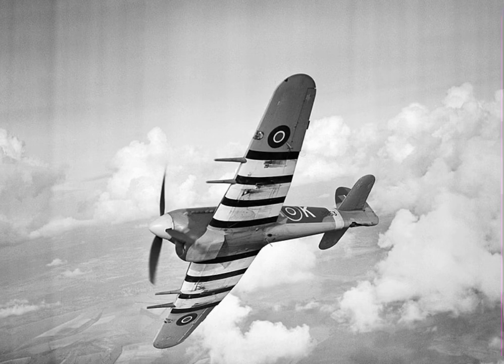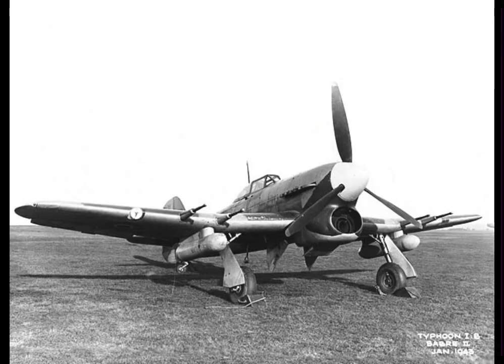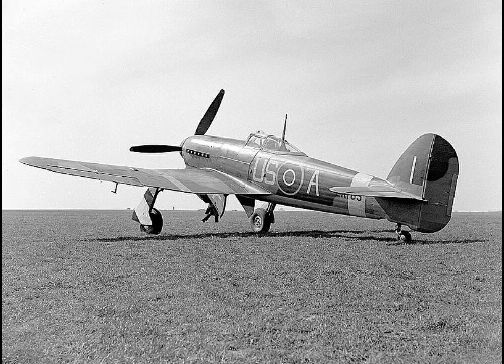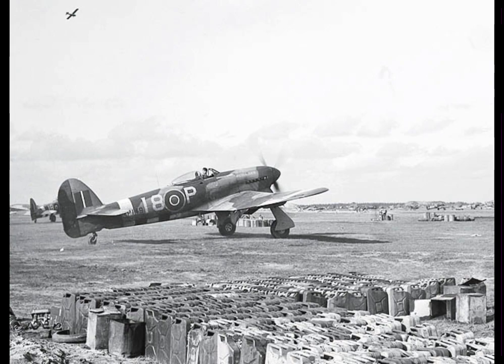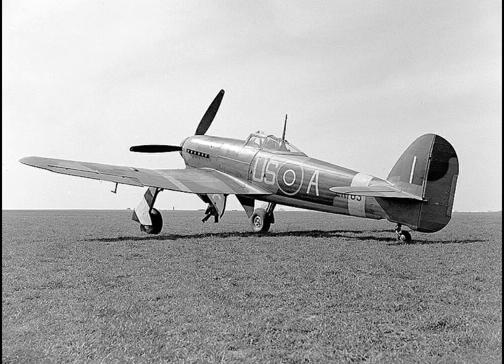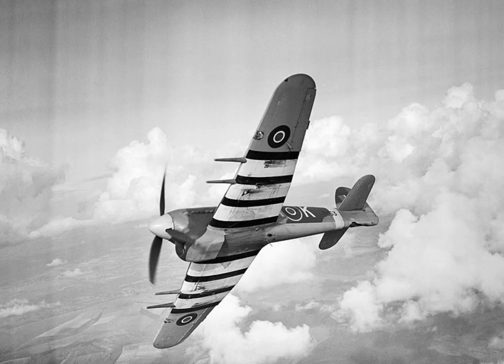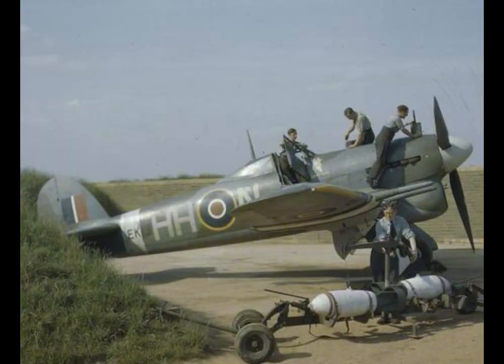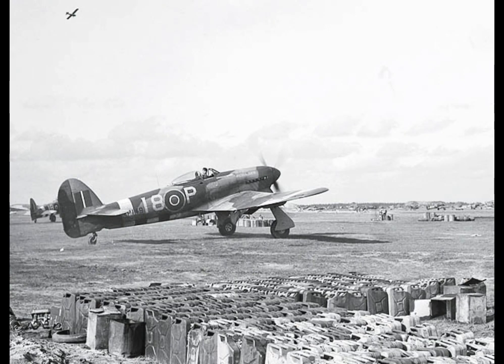Hawker Typhoon- Aircraft overview #5